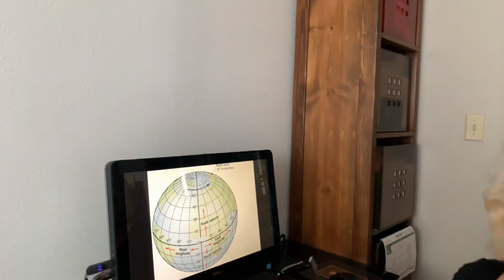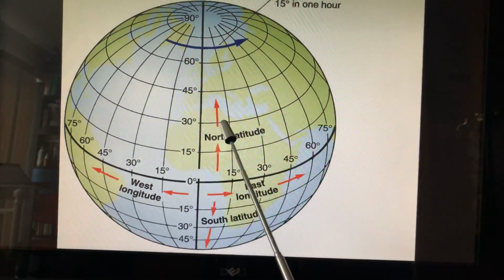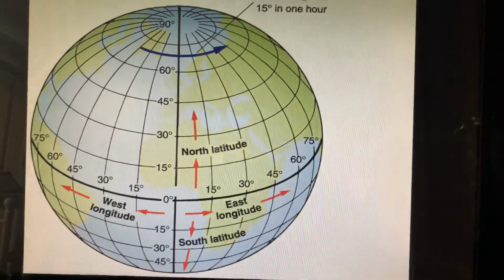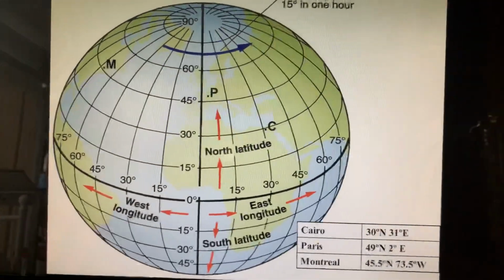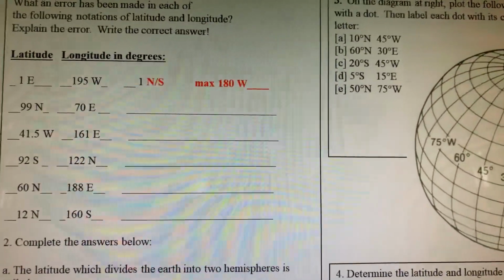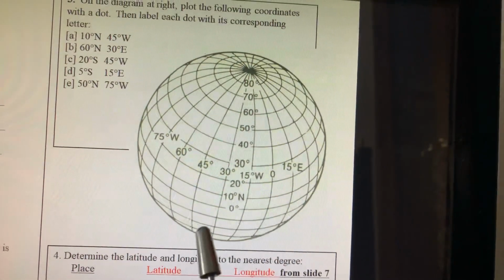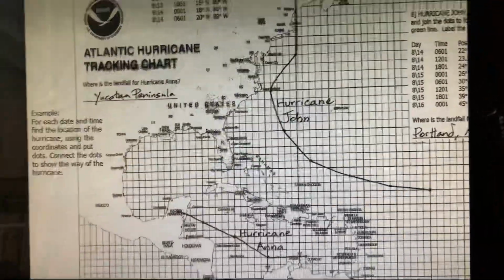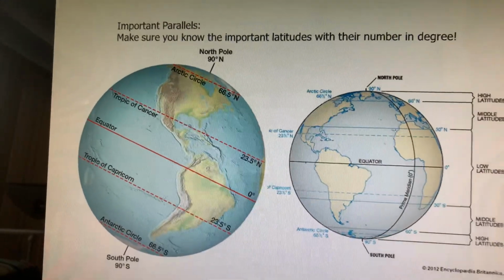June 18, 2020 Location and Grid Coordinates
Location and grid coordinates